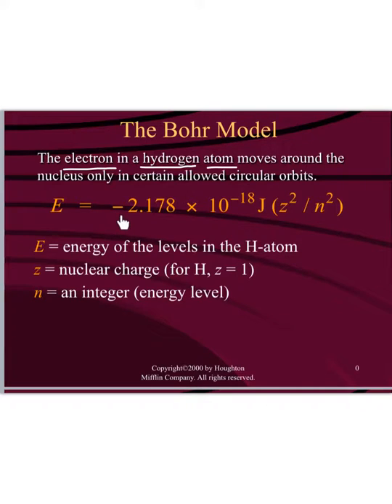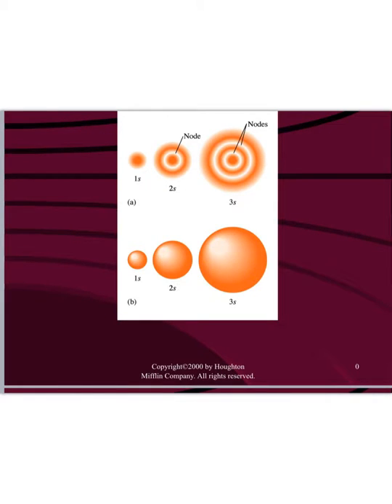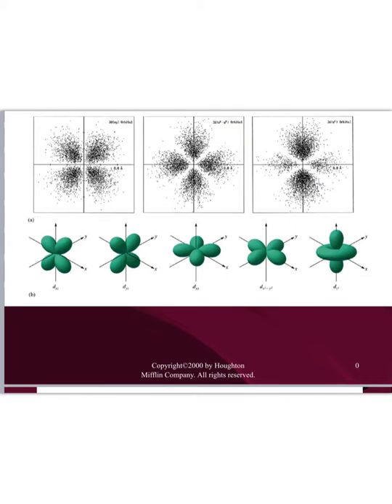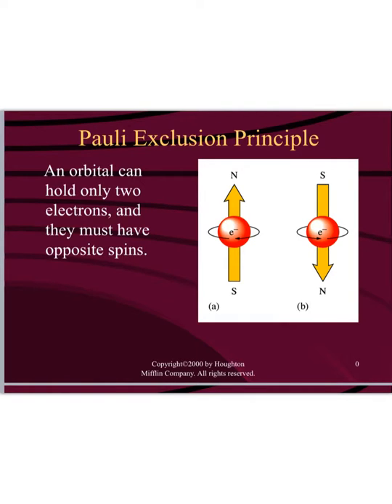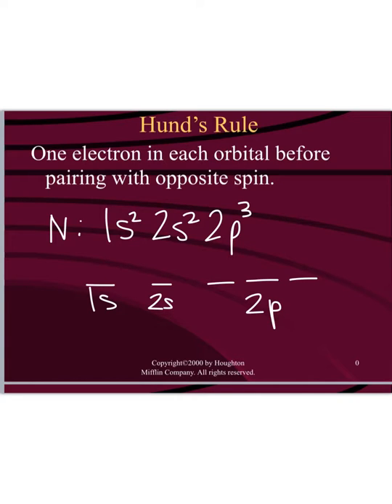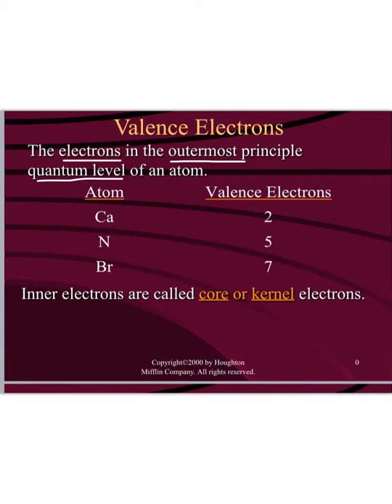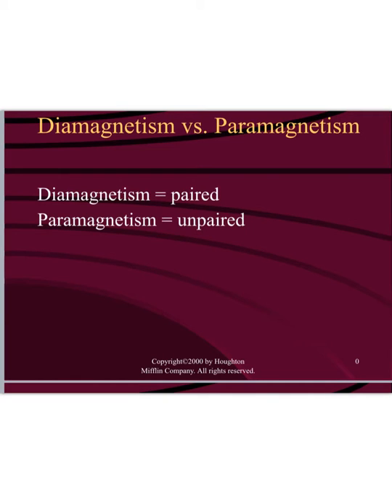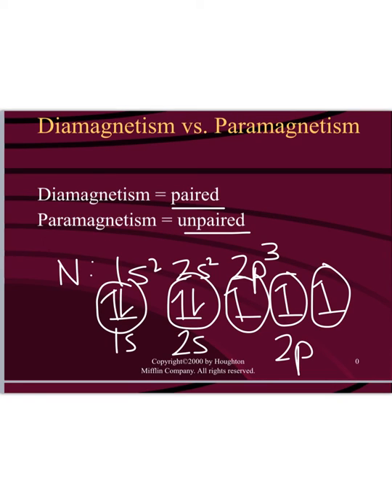AP Chem Ch. 7 Day 2